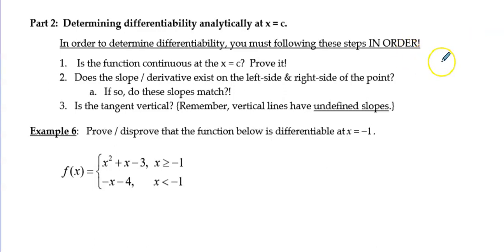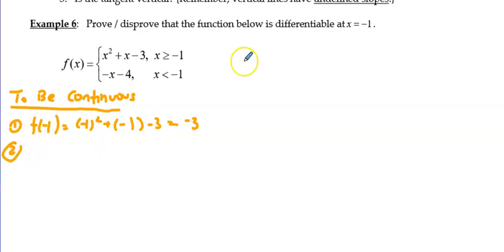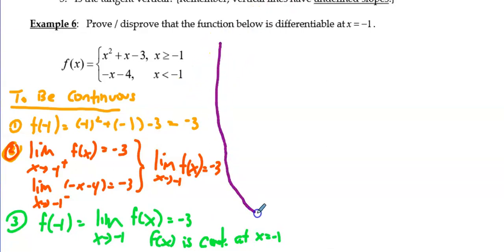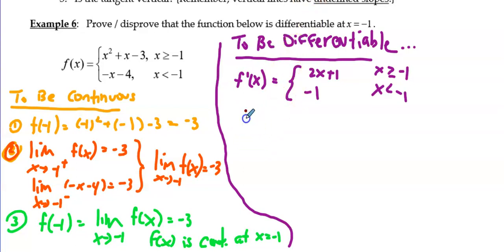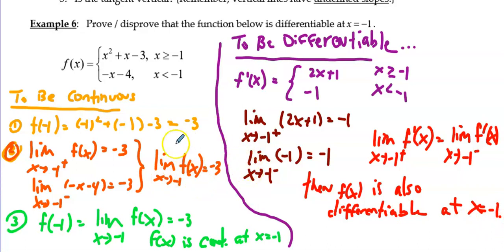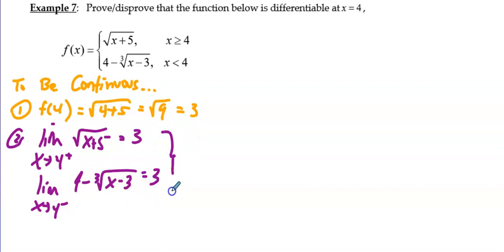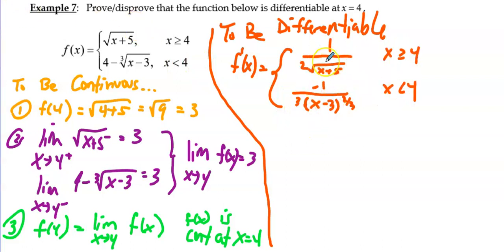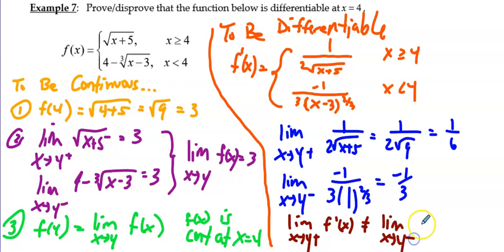AB Lesson 9 Part 3: Proving/Disproving Differentiability